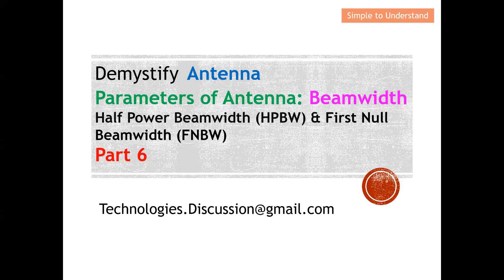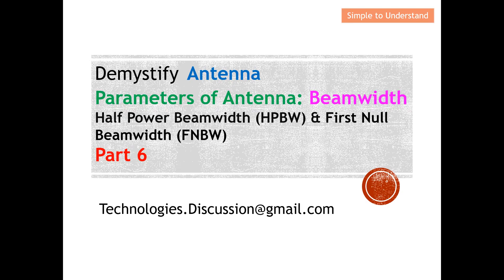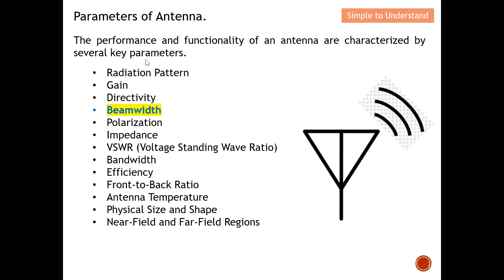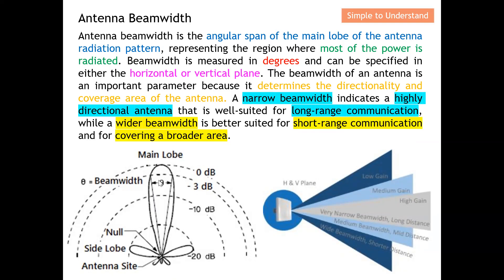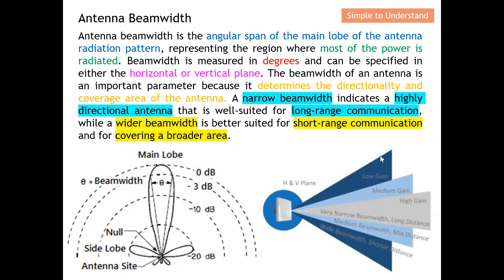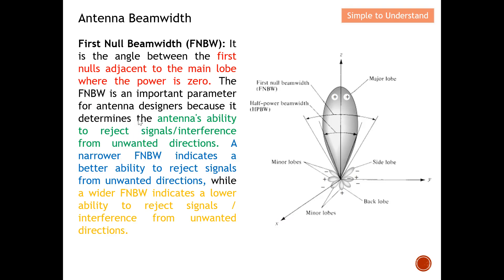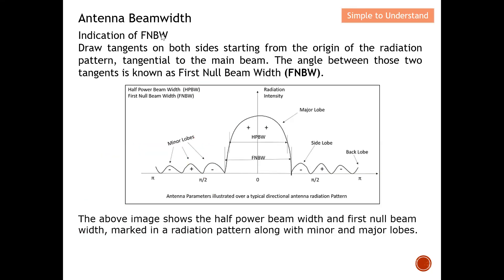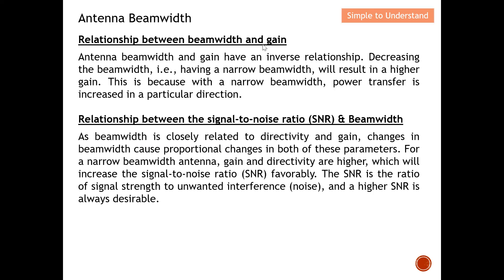Antenna #6. Why HPBW & FNBW (Half Power & First Null) Beamwidth Are Critical for Antenna Design.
Antenna #6. Antenna Beamwidth Explained: HPBW Vs FNBW (Half Power Vs First Null Beamwidth).
Antenna #6. Antenna Beamwidth Pattern: HPBW Vs FNBW (Half Power Vs First Null) Beamwidth Explained.

Antenna beamwidth is the angular span of the main lobe of the antenna radiation pattern, representing the region where most of the power is radiated. Beamwidth is measured in degrees and can be specified in either the horizontal or vertical plane. The beamwidth of an antenna is an important parameter because it determines the directionality and coverage area of the antenna. A narrow beamwidth indicates a highly directional antenna that is well-suited for long-range communication, while a wider beamwidth is better suited for short-range communication and for covering a broader area.

Each antenna has a specific beamwidth pattern, but this pattern is not constant across all frequencies. Therefore, it is important to consider the frequency of operation when testing to account for beamwidth differences. Higher frequencies have a smaller wavelength; generally, higher frequencies have a narrower beamwidth and are more directional. The divergence of the beam is related to the frequency by a formula, making it fairly easy to account for these effects.

Beamwidth is commonly measured as the angle between two points on either side of the main lobe, also known as the half-power points or -3 dB points, where the radiated power drops to half of its maximum value. Beamwidth is measured in degrees and can be specified in either the horizontal or vertical plane.
Half-Power Beamwidth (HPBW)
First Null Beamwidth (FNBW)

Half-Power Beamwidth (HPBW): This is the most common way to express beamwidth. It measures the width of the main lobe at the points where the power is half or -3dB of the maximum power. It can be expressed in degrees and can be found both in the horizontal and vertical planes.

First Null Beamwidth (FNBW): It is the angle between the first nulls adjacent to the main lobe where the power is zero. The FNBW is an important parameter for antenna designers because it determines the antenna's ability to reject signals/interference from unwanted directions. A narrower FNBW indicates a better ability to reject signals from unwanted directions, while a wider FNBW indicates a lower ability to reject signals / interference from unwanted directions.

Indication of FNBW
Draw tangents on both sides starting from the origin of the radiation pattern, tangential to the main beam. The angle between those two tangents is known as First Null Beam Width (FNBW).

Relationship between beamwidth and gain

Antenna beamwidth and gain have an inverse relationship. Decreasing the beamwidth, i.e., having a narrow beamwidth, will result in a higher gain. This is because with a narrow beamwidth, power transfer is increased in a particular direction.

Relationship between the signal-to-noise ratio (SNR) & Beamwidth

As beamwidth is closely related to directivity and gain, changes in beamwidth cause proportional changes in both of these parameters. For a narrow beamwidth antenna, gain and directivity are higher, which will increase the signal-to-noise ratio (SNR) favorably. The SNR is the ratio of signal strength to unwanted interference (noise), and a higher SNR is always desirable.

Beamwidth describes how the signal radiates from an antenna and is expressed in degrees horizontally and vertically. For example, an omnidirectional antenna radiates its signal 360 degrees horizontally. It depends on the model; it might have as much coverage area as 75 degrees vertically. As such, it doesn't radiate its signal in a complete sphere around the antenna. Rather, it's more of a donut shape.

Antenna beamwidth is a useful analytical parameter for various practical applications, including:
Planning antenna coverage in a given area.
Determining whether neighboring antennas will interfere with each other.
Assisting in improving the performance of communication links.
Developing network mobility